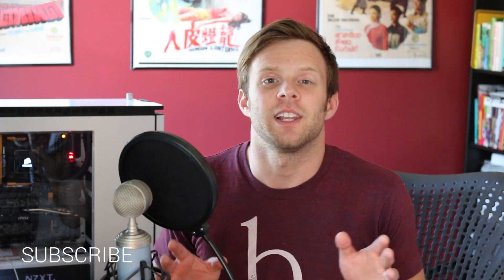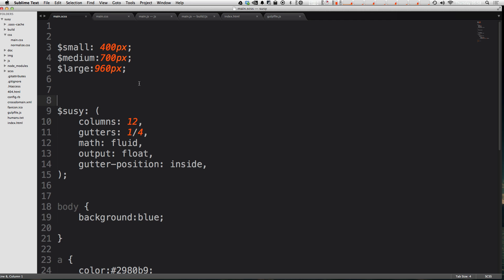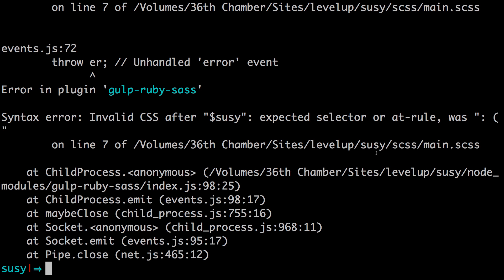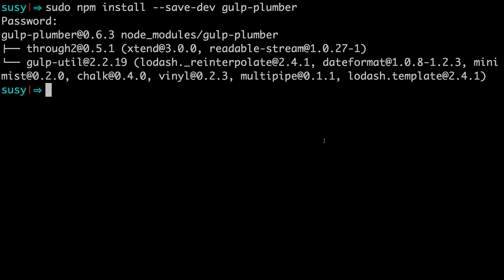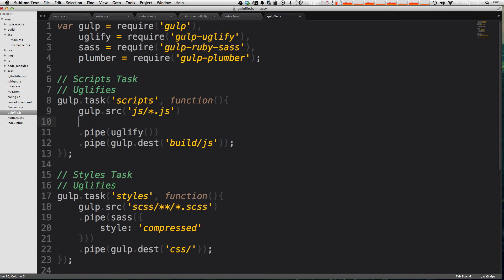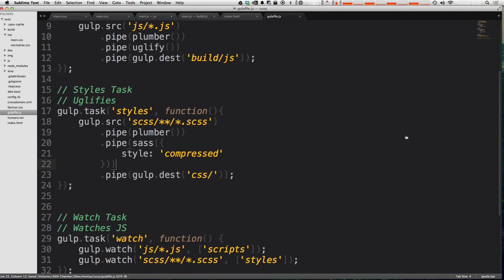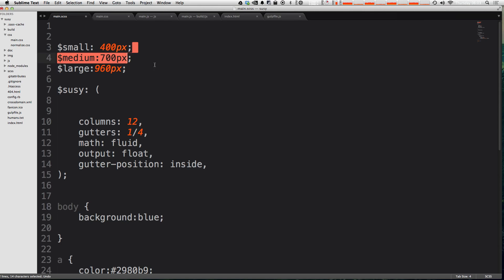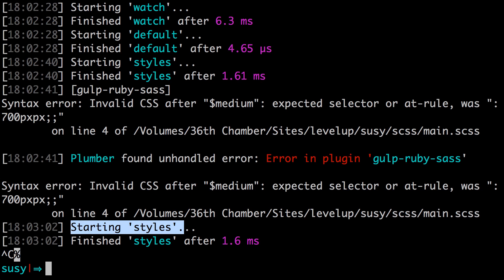Learning Gulp #6 - Keep Gulp Running With Plumber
Learn how to prevent Gulp from stopping when encountering an error with Gulp Plumber.